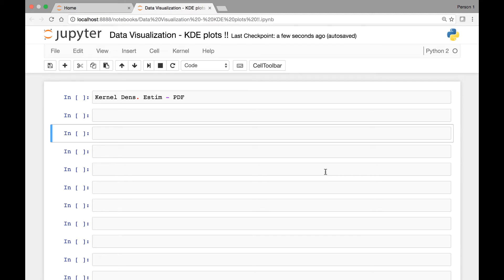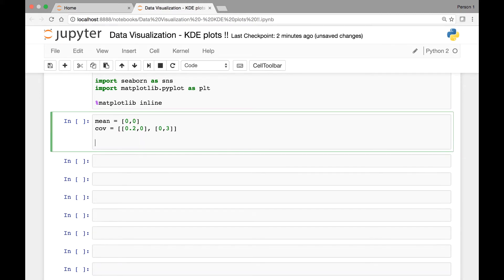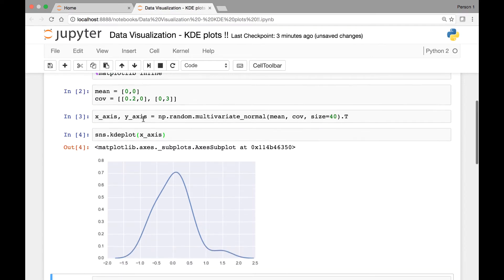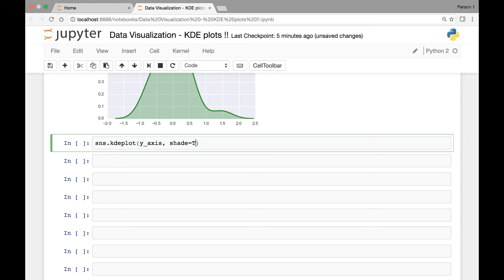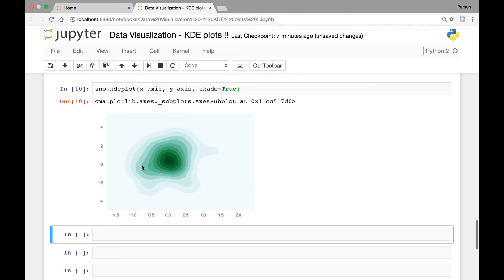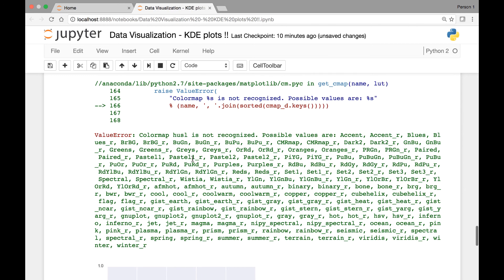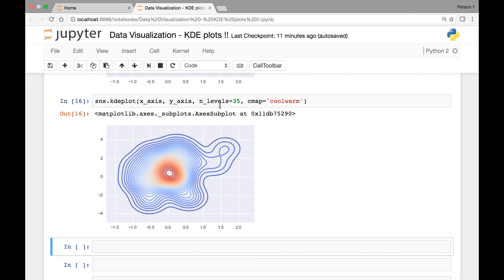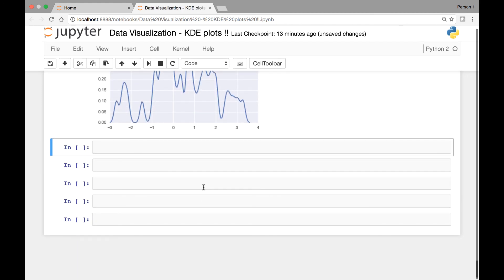Seaborn KDE plot Part 1